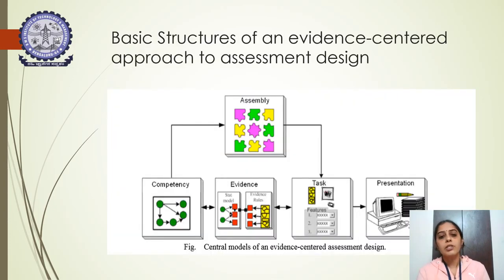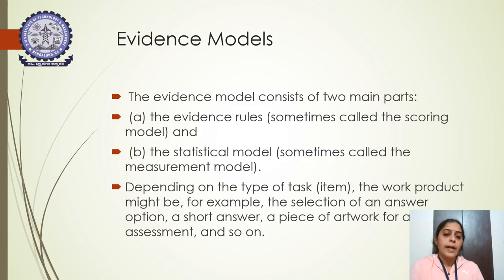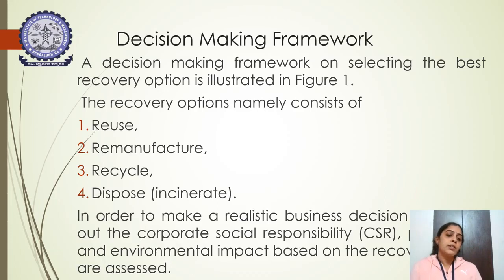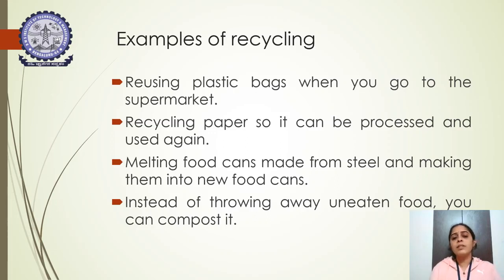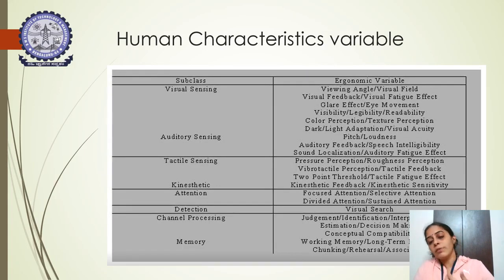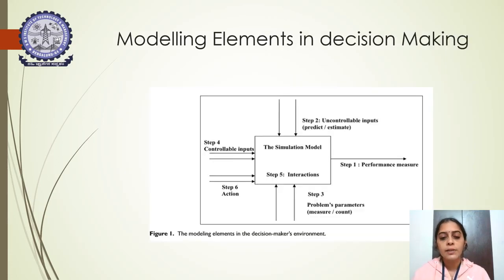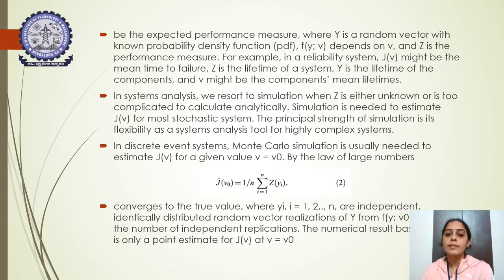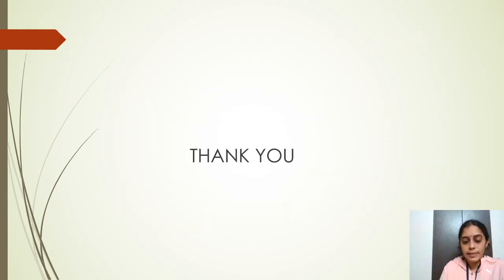VIII SEM PLM MODULE 2 PRODUCT DESIGN Dr Nandini R